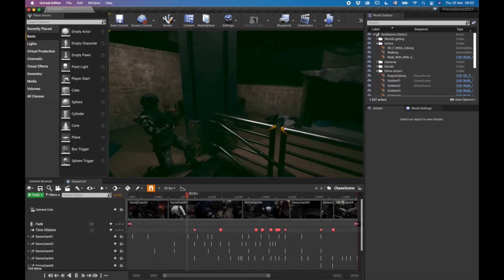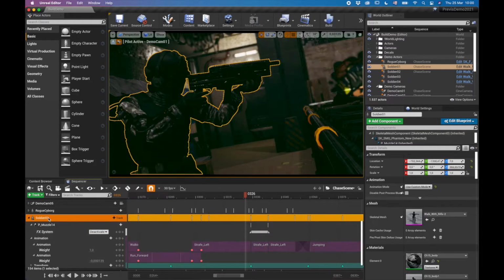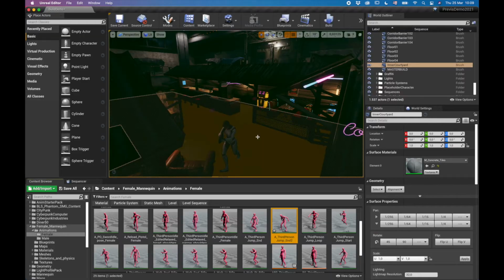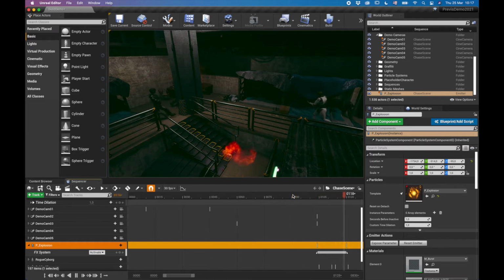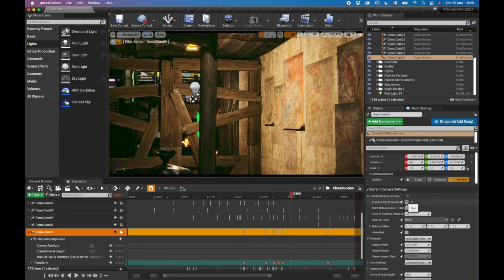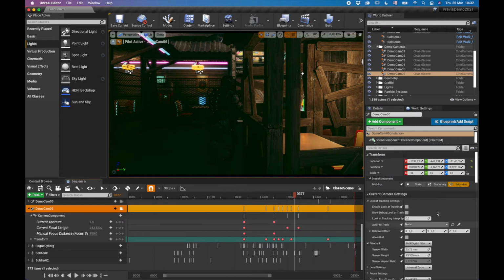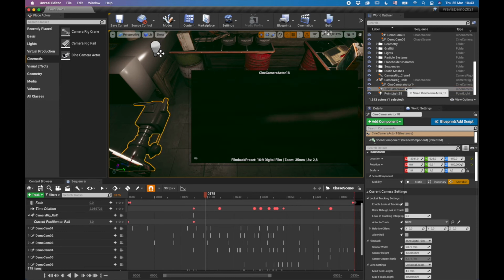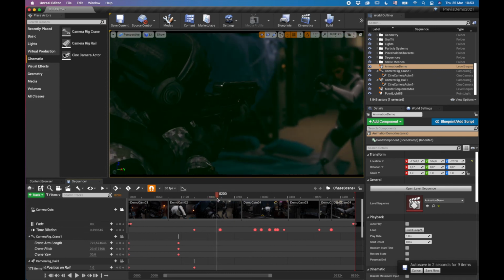Intro to Unreal Engine - Part 9 - A Look at Cameras and Sequencer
In this video we have a look at how we can place and animate cameras within our scenes and how to trigger certain particle effects within sequencer. We also have a quick look at how to modify existing animations and save the new ones as our own.

The music within the short animation sequence that's shown after the title has been written by me specifically for that short 23 second sequence.

TIMECODES

0:00 - Intro
2:51 - How to look through a camera in your 3D viewport
5:59 - Going over some camera key framing within sequencer
8:04 - How to activate a particle effect within sequencer
12:26 - How to add sound to your animations within sequencer
15:50 - How to create your own animations within Unreal Engine
18:56 - Continuation on adding sound within sequencer
19:53 - How to speed up or slow down time within sequencer
22:37 - How to add a fade in and out within sequencer
24:35 - How to add an explosion (particle effect) in your timeline
28:08 - How to add and animate a new camera within your scene
41:41 - Adding a camera rig rail and attaching a camera to it
47:27 - How to track a character through your camera lens
48:59 - Adding a camera rig crane and attaching a camera to it
56:52 - A quick tip about using camera rails as animation curves

Links to the Unreal Engine Asset Packs

Cyberpunk Hacker Room - Kitbash Apartment
Made by Softkick Game Studio

SMG ‘Phantom’
Made by Black Lime Studio

Restaurant - Cafe - Diner Environment
Made by Sidearm Studios

Soul: City
Made by Epic Games

Real Graffiti Decals
Made by Kelint

Female Mannequin Character compatible with Stylised Female
Made by PO-Art

IES Light Profile Pack
Made by Construct Games

Muzzle Flashes
Made by W3 Studios